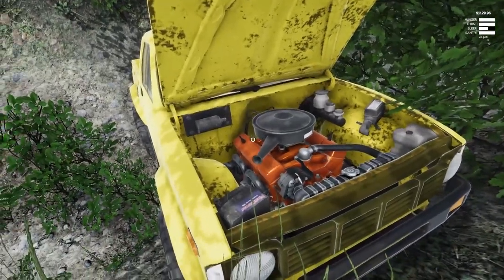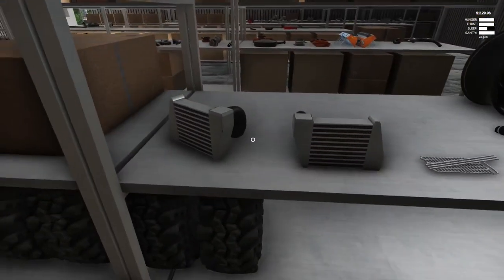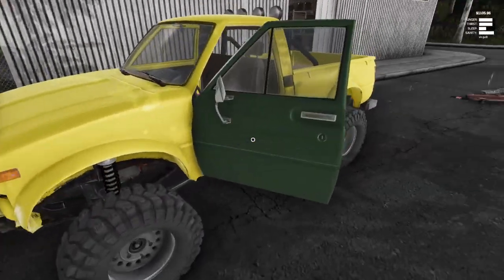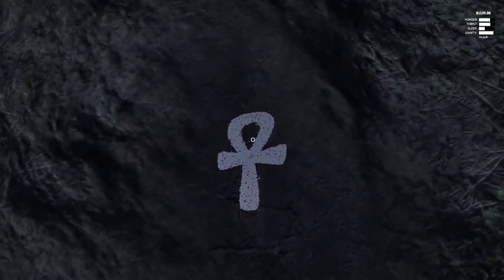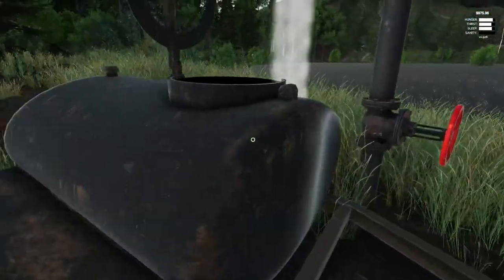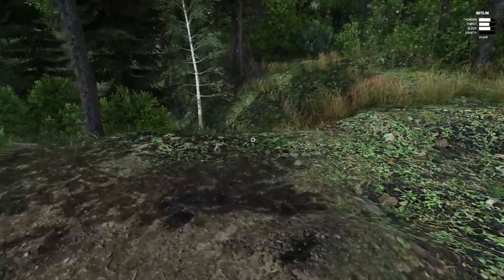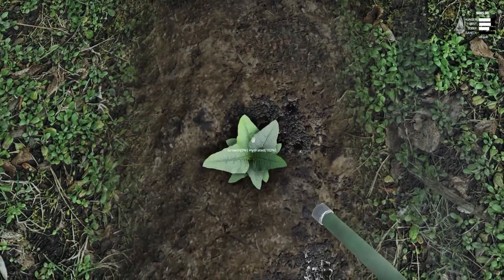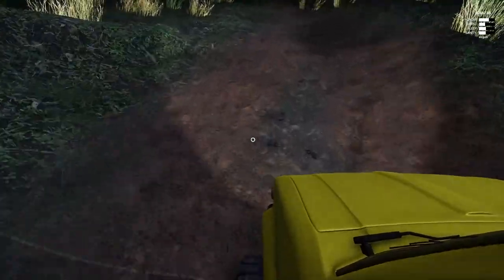When Off Roading Goes Horribly Wrong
Welcome back to Junkyard Truck. In today's episode I go exploring in the forest and stumble upon some very interesting things.

About Junkyard Truck:

Junkyard Truck is an open-world off-road driving and mechanic simulator. Build, upgrade, and maintain your old off-road truck. Make money using your skills in driving, scavenging, gambling, or moonshine brewing. Try to build a truck capable of taking on the difficult challenges around the map.

-Channel Links-

-Classics-